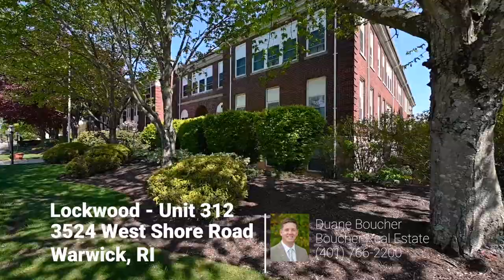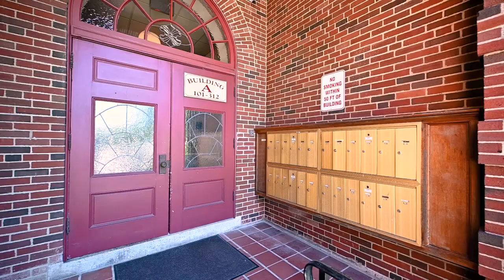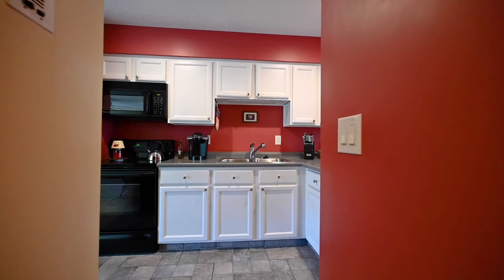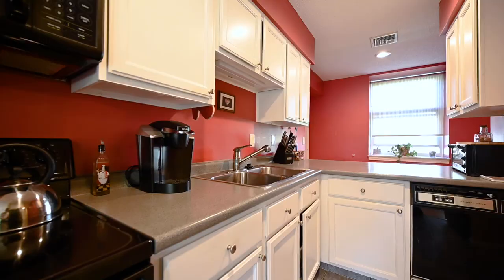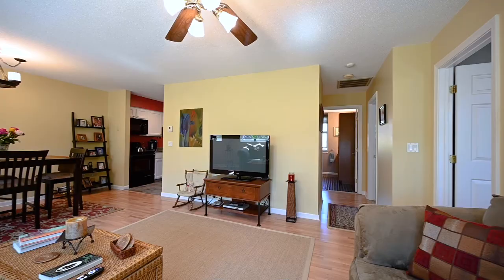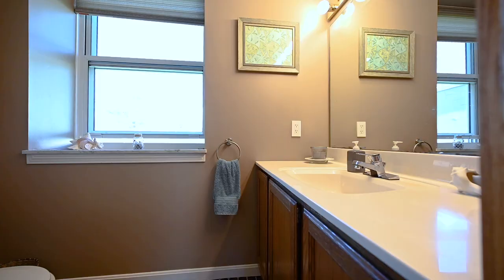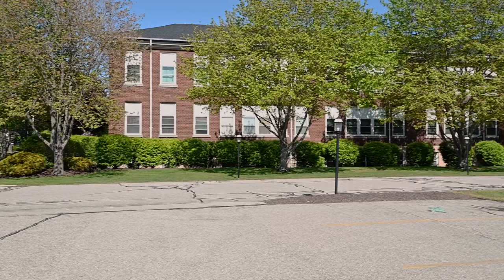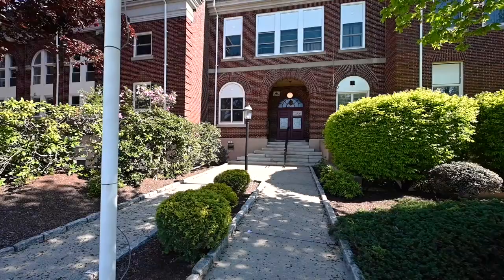Video Tour: Lockwood Condos - Unit 312: 3524 West Shore Road, Warwick, RI.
A video tour of Lockwood Condos - Unit 312: 3524 West Shore Road, Warwick, RI.

Offered by:
Duane Boucher
Boucher Real Estate